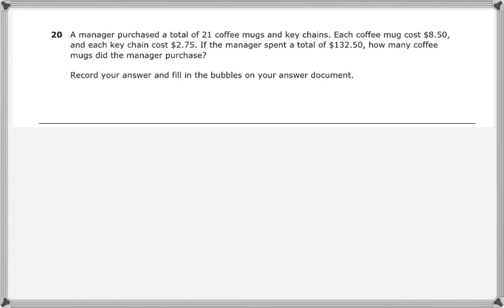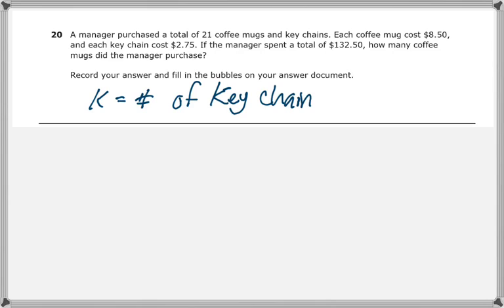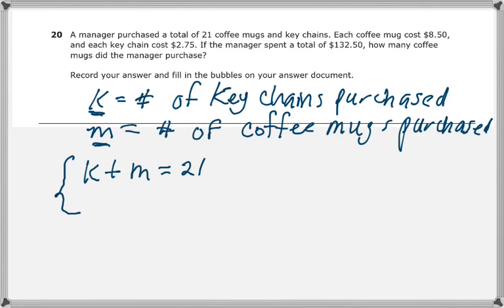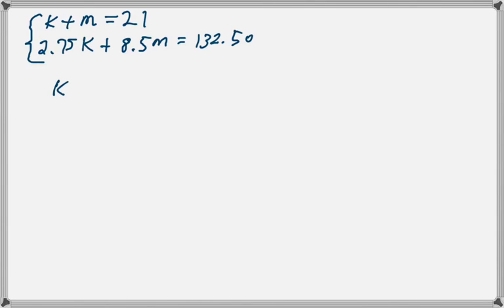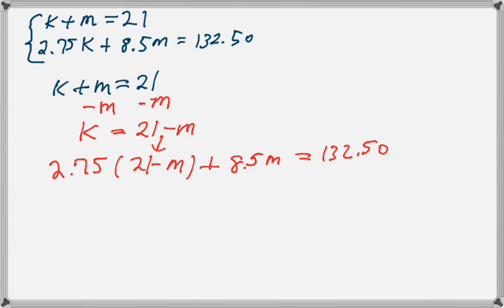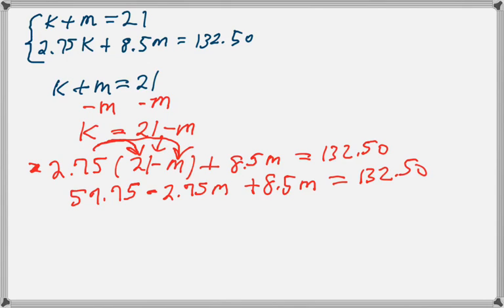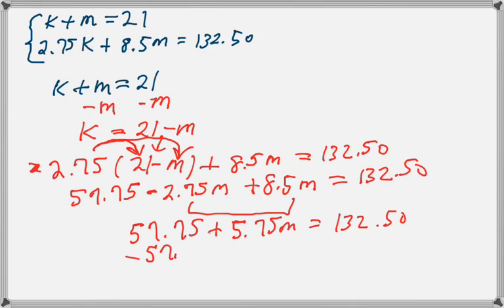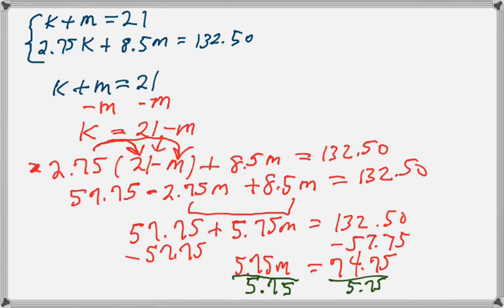Problem 20 - STAAR Algebra I - May 2016